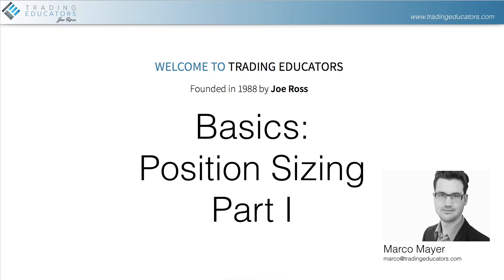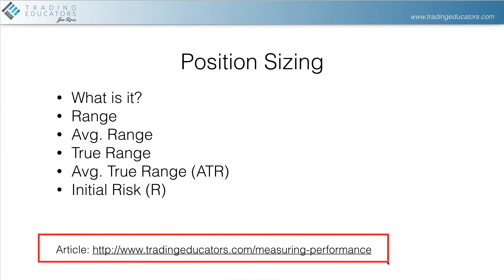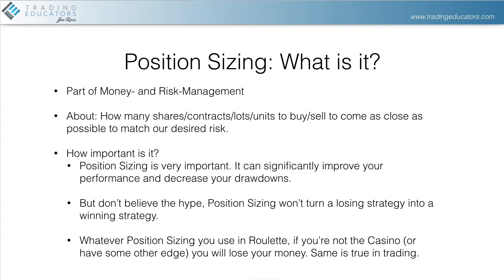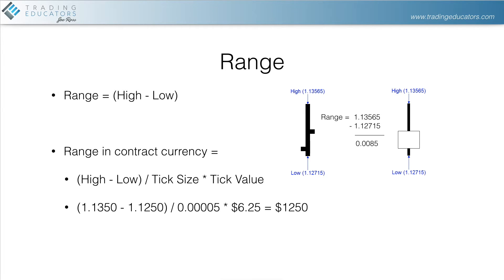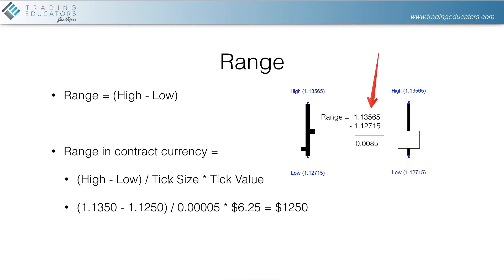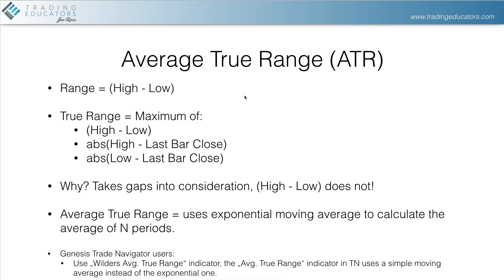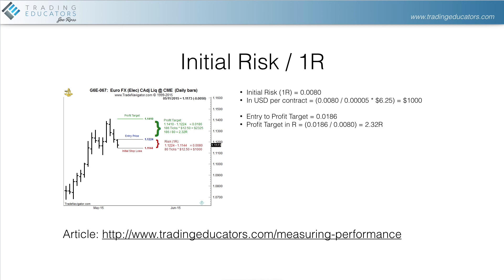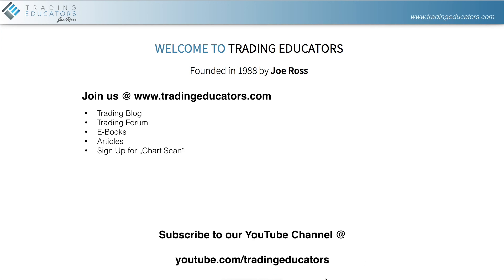Trading Basics: Position Sizing Part 1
In this Trading Basics video, Marco gives you the knowledge you need to get into Position Sizing. Topics include the Range, Avg. Range, True Range and Average True Range (ATR) indicator as well as the concept of Initial Risk (R).